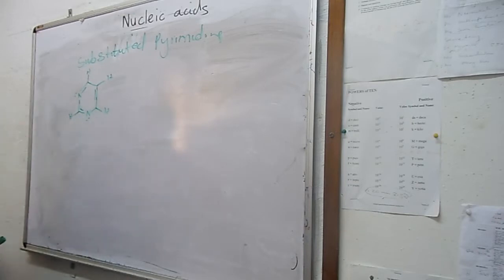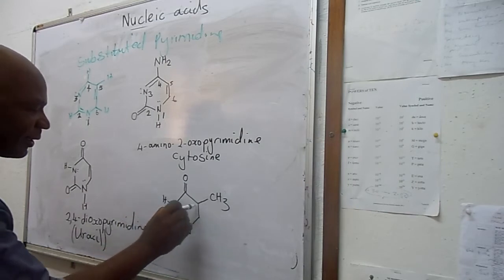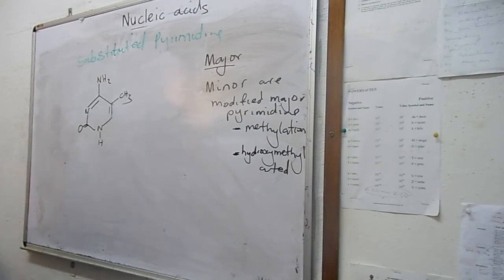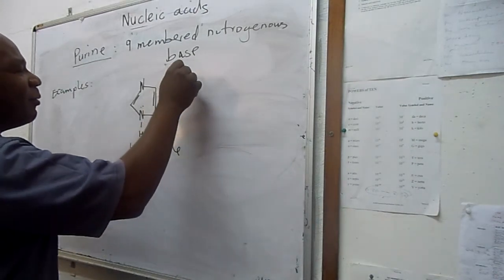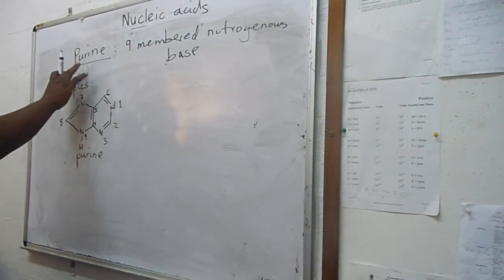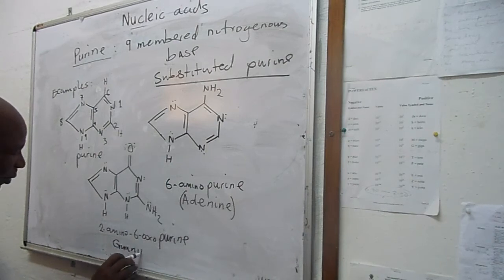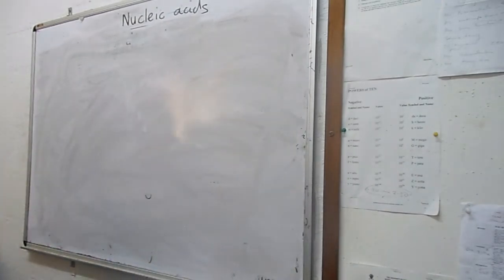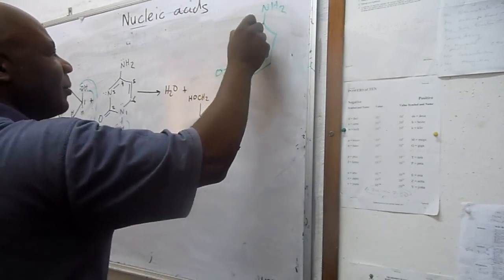NUCLEIC ACID 2